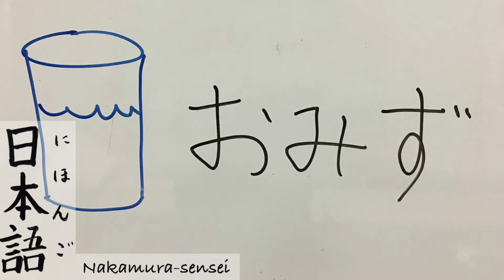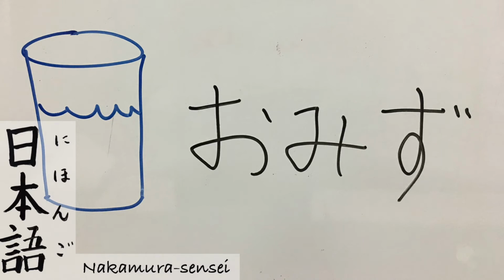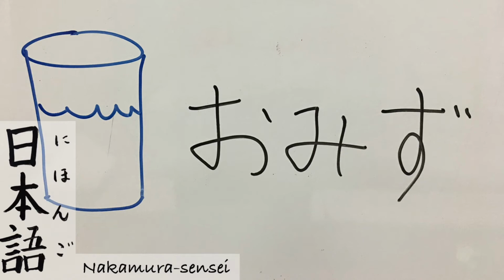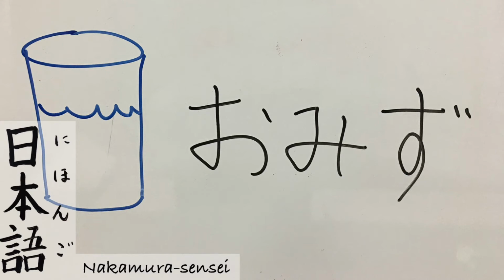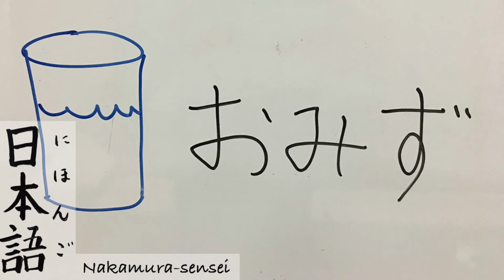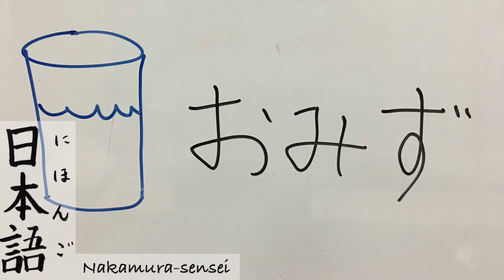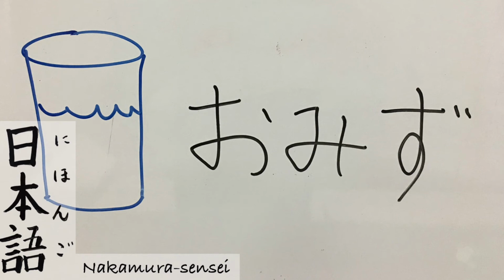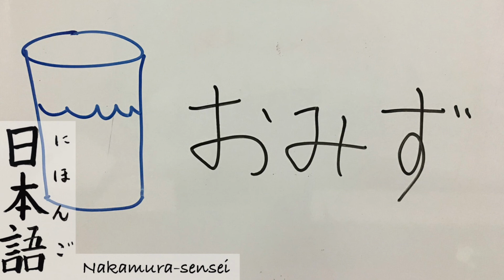Hiragana dictation words with tenten maru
Hiragana dictation with words that have TENTEN and MARU accents.